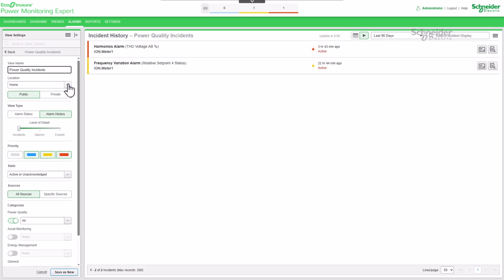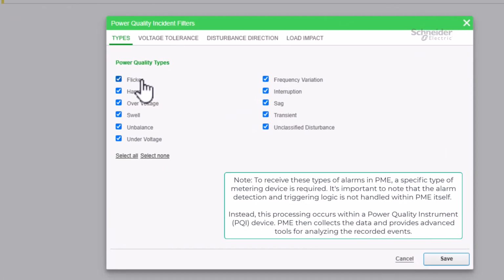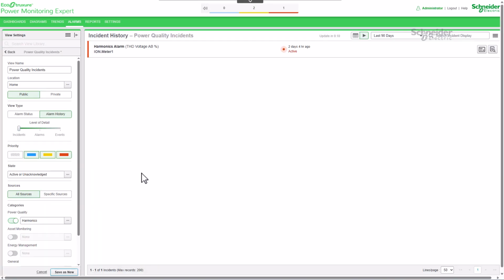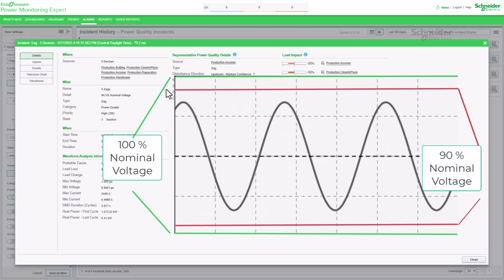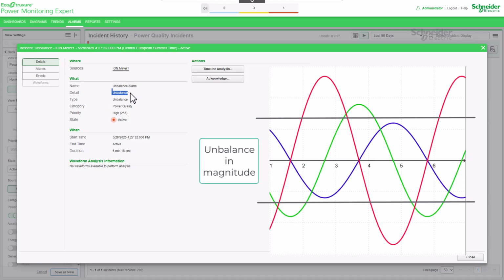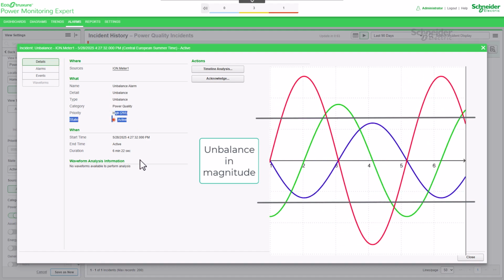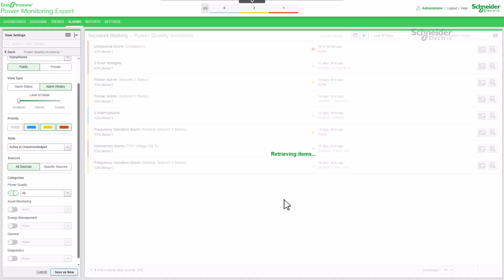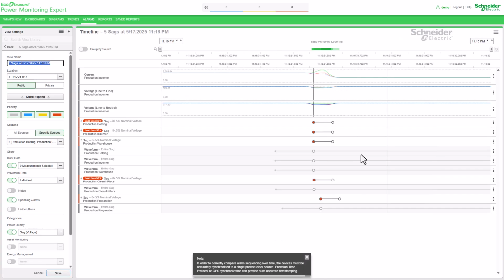EcoStruxure PME 電力品質事件檢視（Power Quality Incidents View） | 台灣施耐德電機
本教學影片將帶你深入掌握 Power Quality Incidents View，協助你更有信心、也更精準地監控、分析並應對各類電力擾動，是電力品質管理不可或缺的關鍵工具。
影片中將一步步示範如何熟練操作 Power Quality Incidents View，快速上手其核心功能。
不論是經驗豐富的電力工程專業人員，或剛導入數位電力監控的使用者，都能透過本教學快速掌握這個強大介面的操作方式。
影片將完整介紹畫面配置、重點功能與操作技巧，協助你快速定位關鍵數據並正確解讀。
你將學會如何即時辨識電壓驟降、電壓驟升、暫態干擾與諧波等常見電力品質異常，並進行有效評估。

這還只是整體教學的第一步。

接下來將進一步說明告警與事件的判讀方式，協助你掌握系統背後的關鍵訊號。影片將說明各類告警機制，包括門檻值超標、波形異常與事件型觸發，並解析告警背後的判斷邏輯。你將清楚了解不同告警所代表的系統狀況，並學會依影響程度與風險高低，做出正確的應變與處置判斷。

完成本教學後，你將能夠：
熟練操作 Power Quality Incidents View，快速掌握關鍵電力品質資訊。
正確解讀事件紀錄與波形資料，掌握異常發生的來龍去脈。
依據告警與事件分析結果，支援更精準、有效的決策判斷。
強化場域電力穩定性，同時提升整體營運與維運效率。

不論是事後排查異常，或進行前瞻式監控，本影片都能幫助你真正掌控電力品質數據，將分析洞察落實為具體行動。